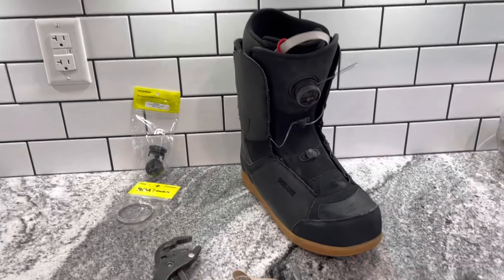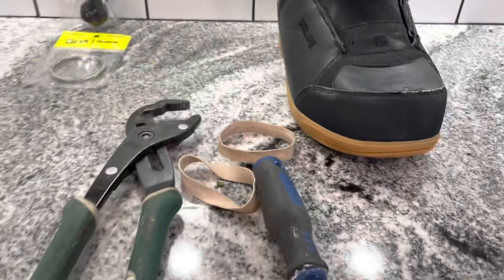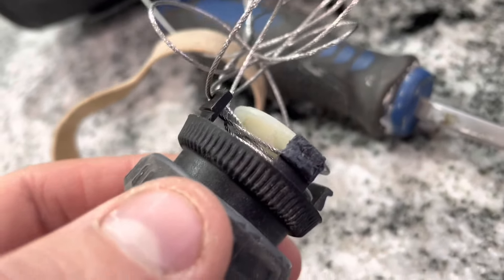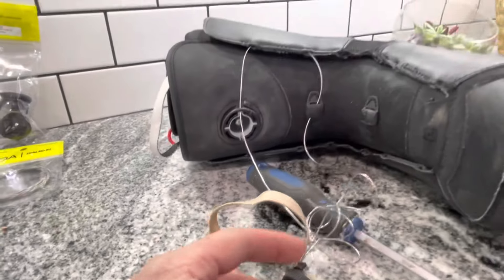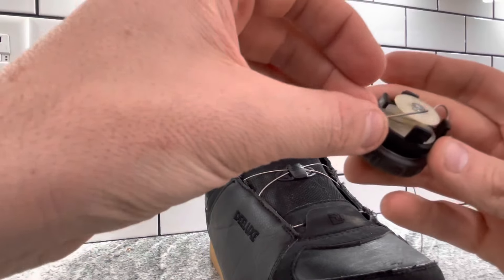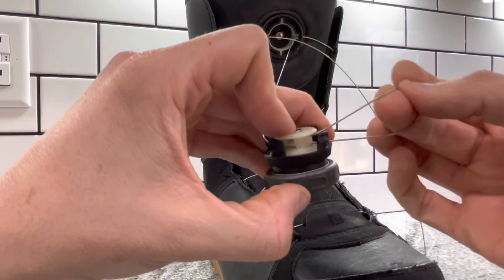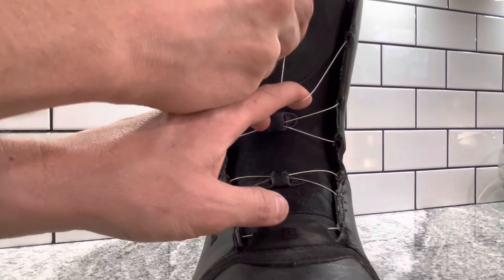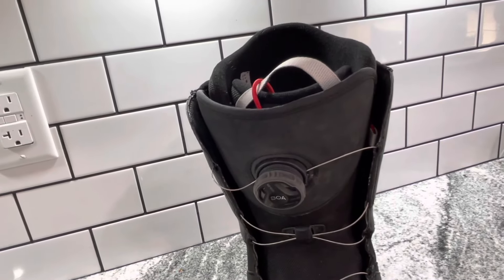How to Remove H3 BOA Coiler and Lace - Tips and Tricks!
How to remove and replace the H3 Boa Coiler and Lace System on Snowboard Boots.

We repair dozens of Boa snowboard boots a year, so hopefully this video gives you a few tips and tricks to help lessen the frustration of removing a Boa lace.